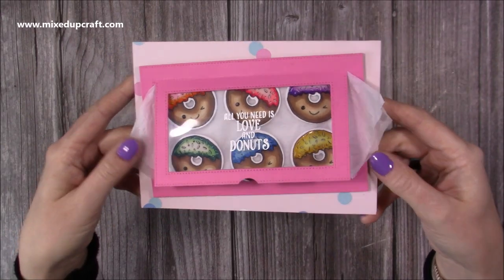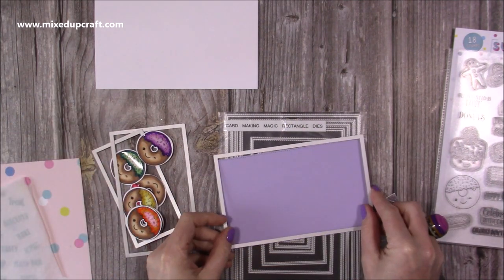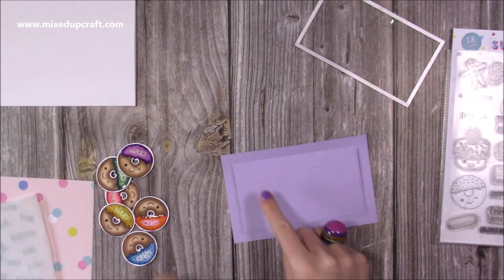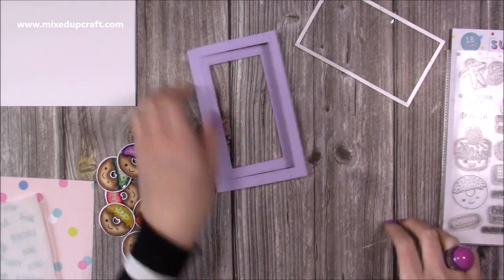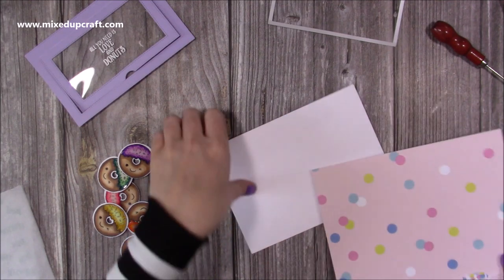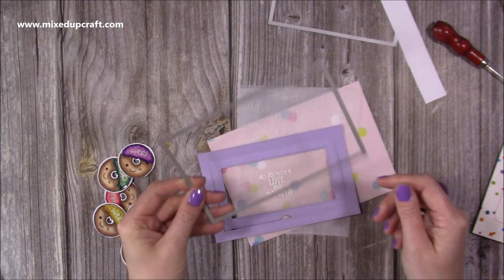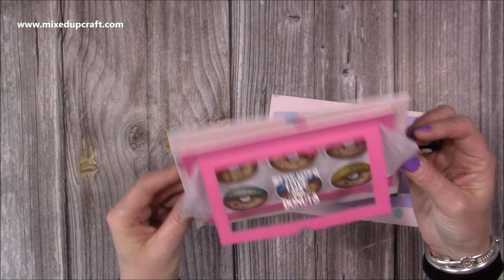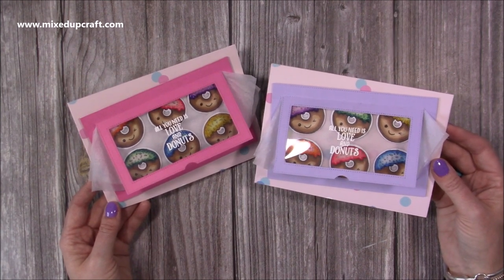YUMMY Flip Lid Cards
Sweets stamp set
Heat Resist Acetate
Glossy Accents
Card Making Magic rectangle dies (SOLD OUT)

My Pink & Purple Scoreboard by Hunkydory.

Sam